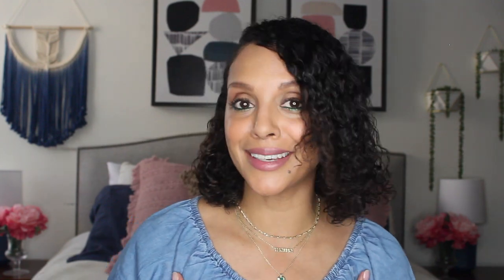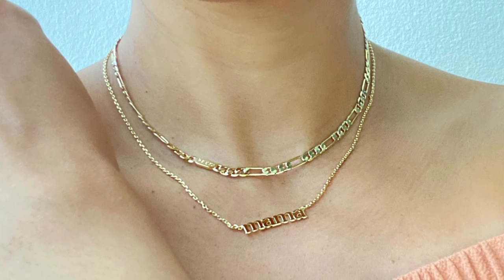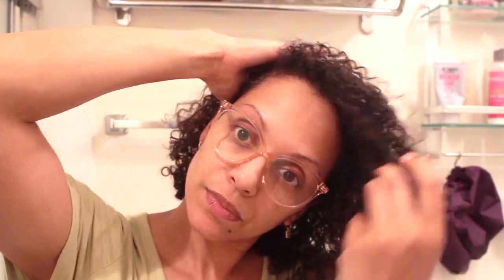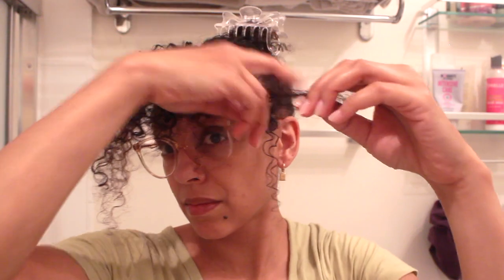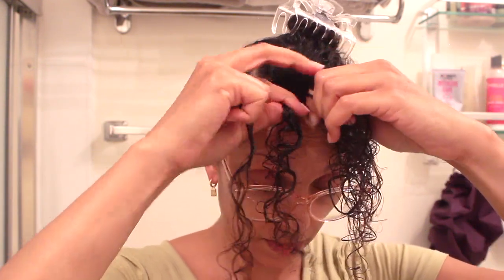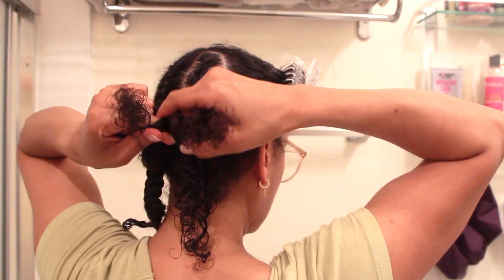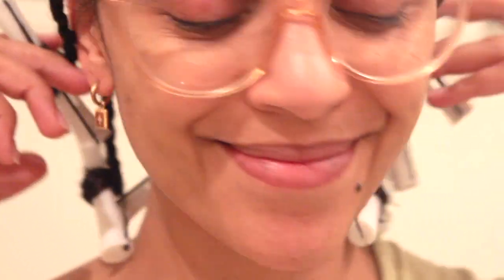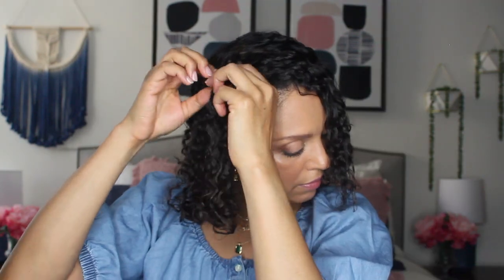Wavy Braid Out on a Curly Bob (FINE CURLY HAIR) | DISCOCURLSTV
In this video, I share how to get a wavy braid out on a curly bob. This video is done in collaboration with Ana Luisa Jewelry. Ana Luisa is the perfect treat or gift and they are running an exclusive Mother's Day sale!

Rakuten
I love getting Cash Back and think you will too!

MY YOUTUBE STUDIO SET UP & EDITING TOOLS

Camera:
Canon DSLR 80D Body
Canon EOS T6 Rebel Kit (affordable option)

Lighting:
Neewer Ring Light Kit 18"

Editing:
iMovie via Apple 16" MacBookPro w/Touch Bar
Blue Microphones Yeti USB Multipattern

Try PicMonkey to create amazing thumbnails & images.